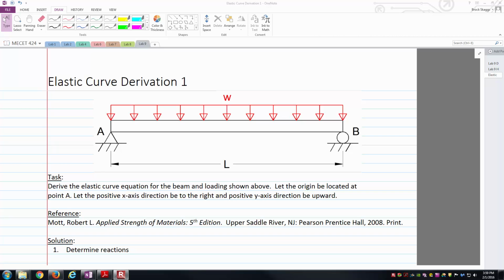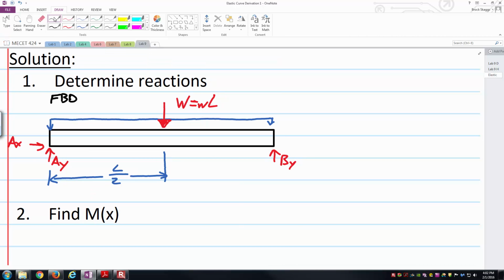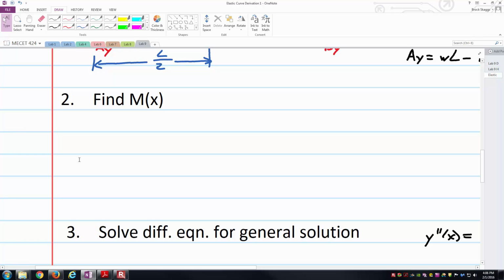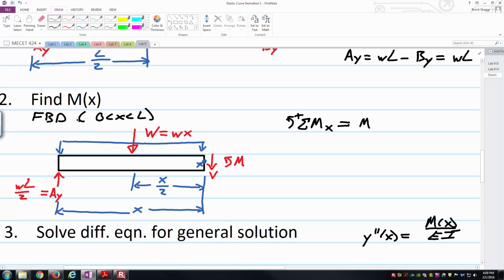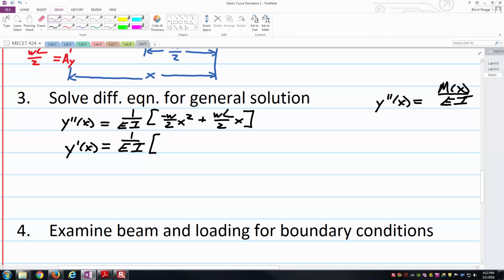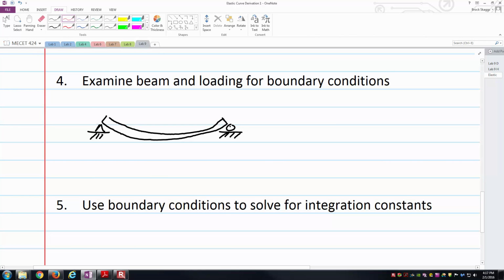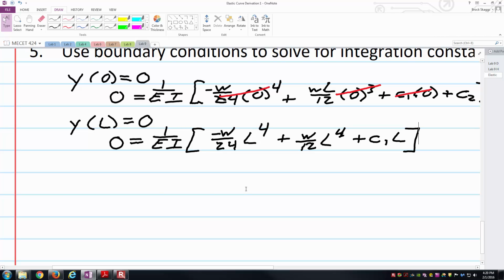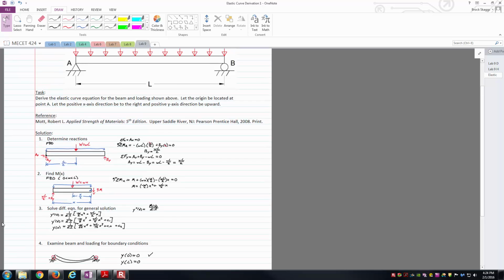Elastic Curve Derivation 1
This video shall demonstrate how to derive the elastic curve equation (deflection formula) for a simply supported beam carrying a uniformly distributed load across its entire length.